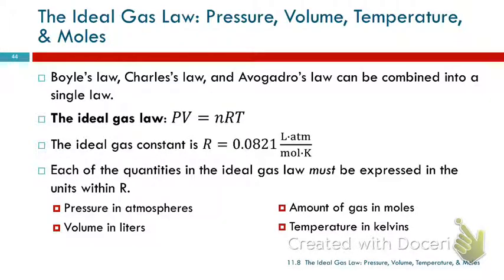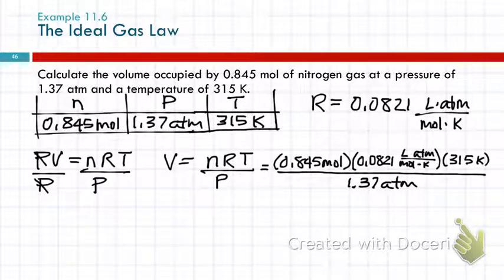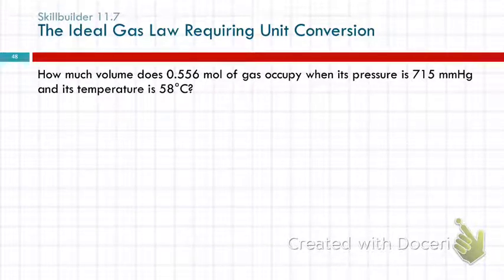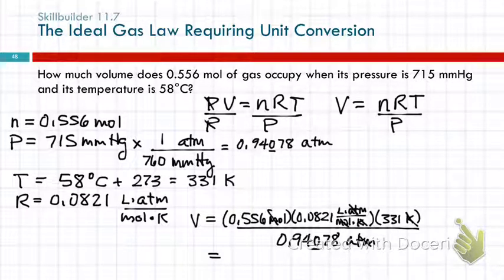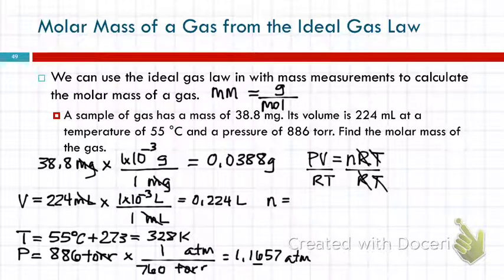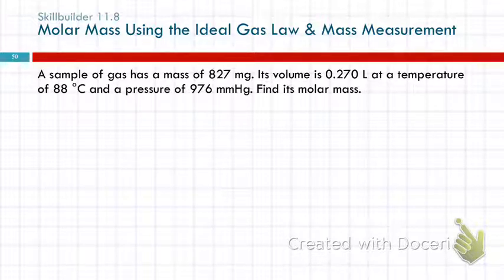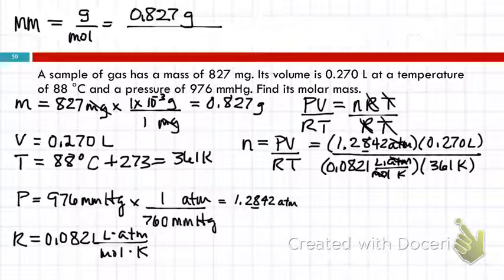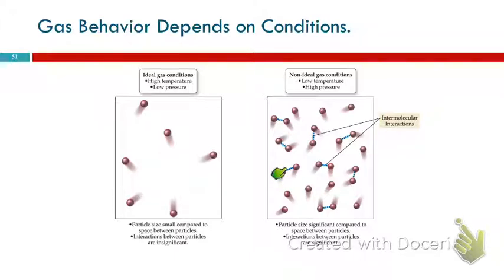11.8 The Ideal Gas Law: Pressure, Volume, Temperature, & Moles